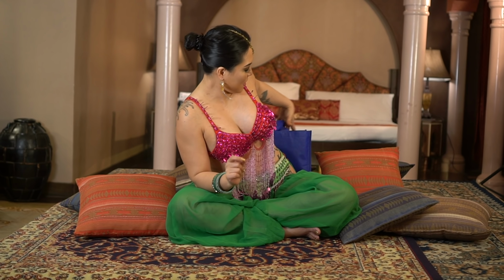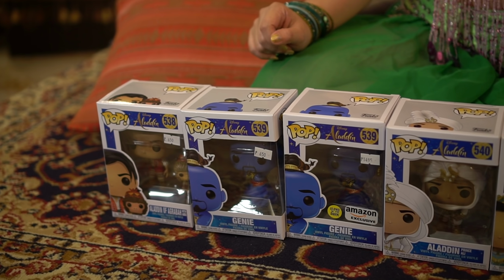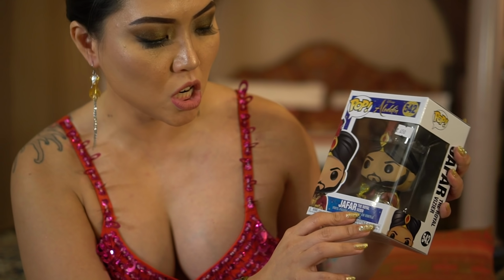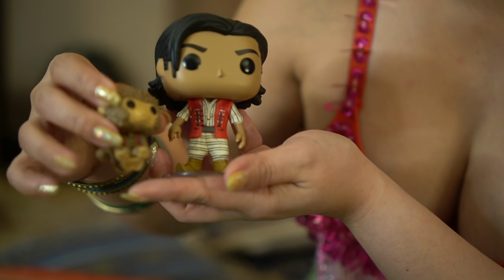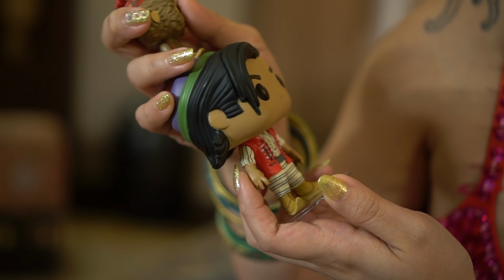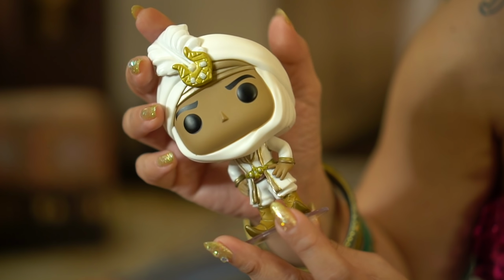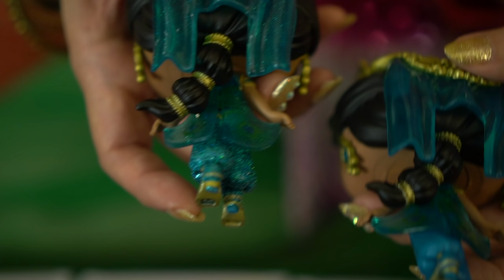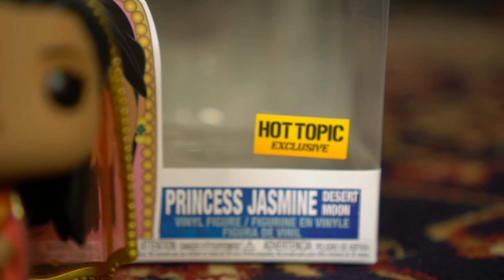Aladdin Funko Pop Unboxing